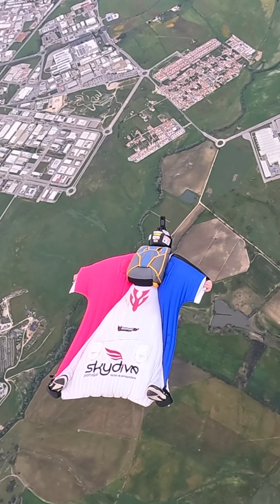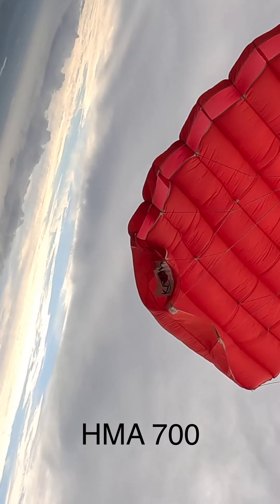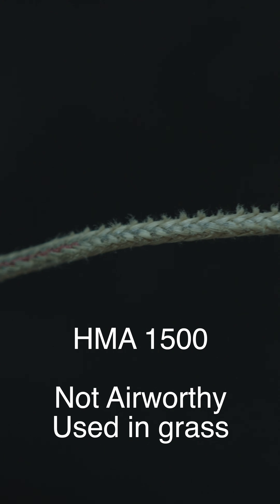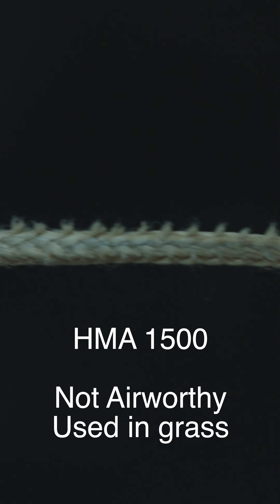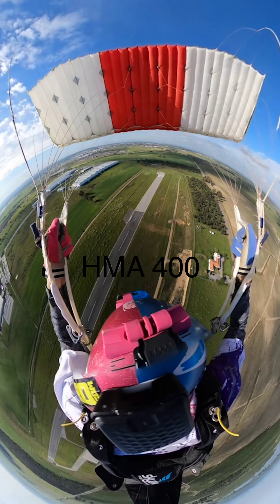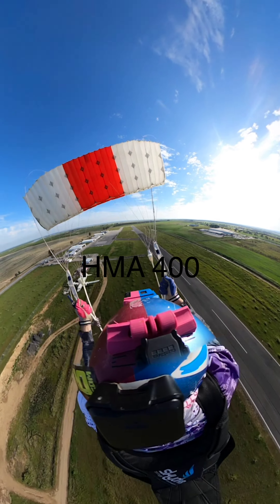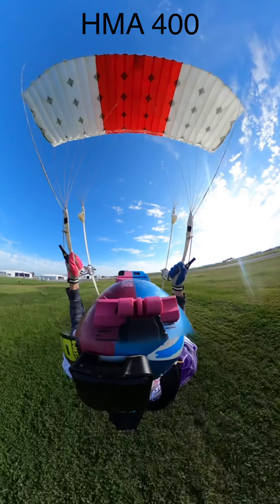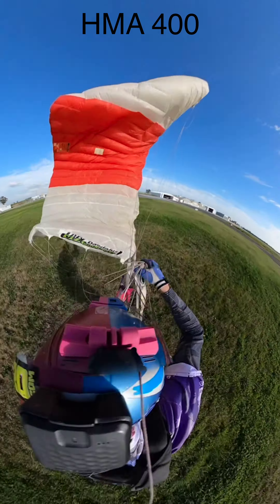Know your lines: HMA